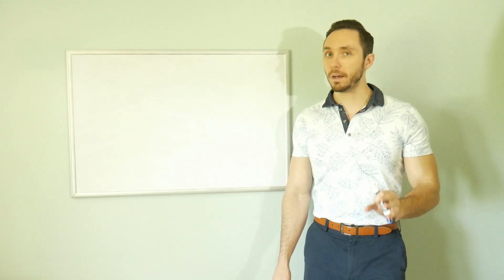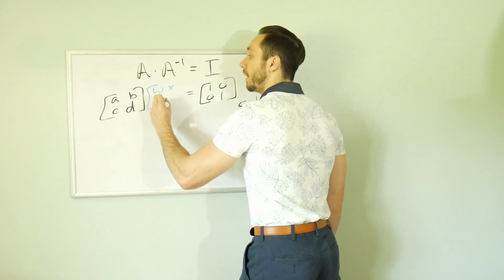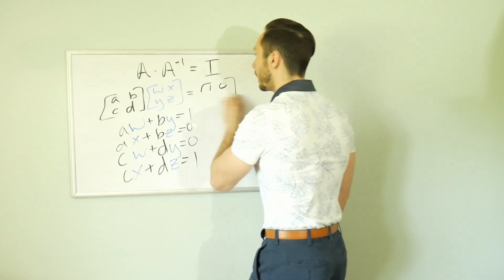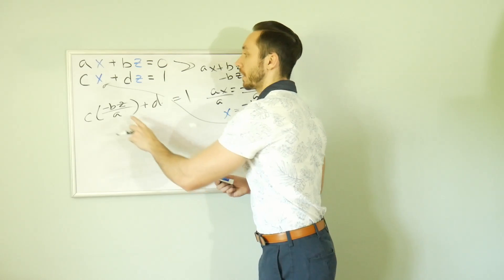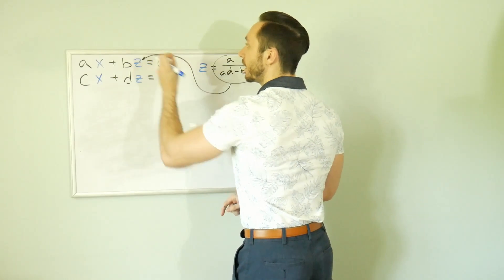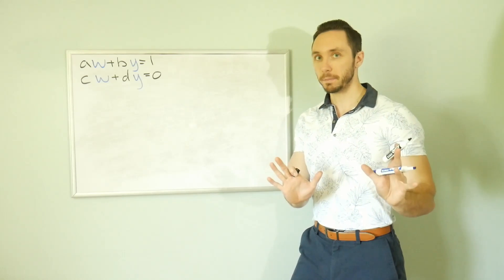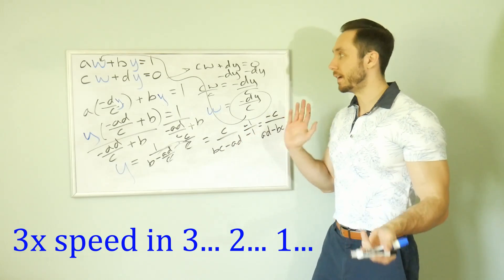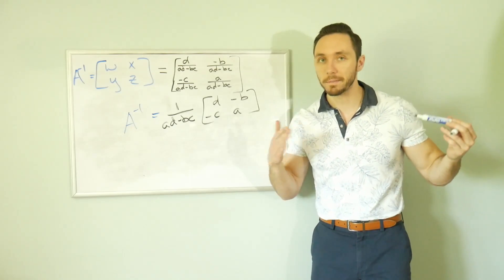2x2 Matrix Inverse Proof | (Nine) Minute Math with M³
If a high school math class has an introductory linear algebra chapter, we typically ask kids to memorize the inverse of a 2x2 matrix. Here is a quick, high-school friendly proof!